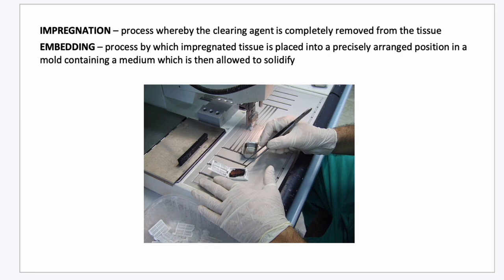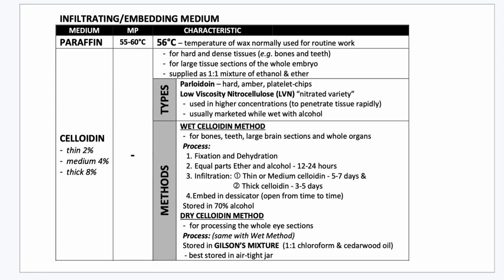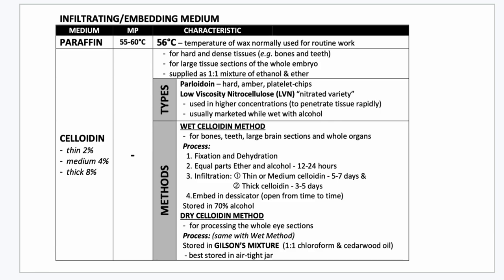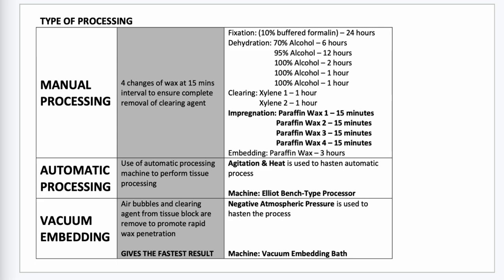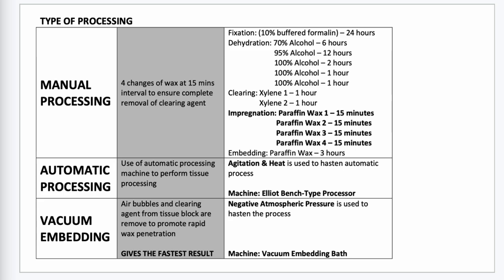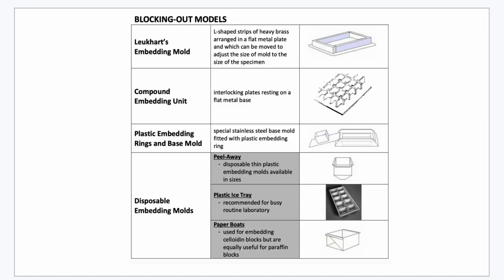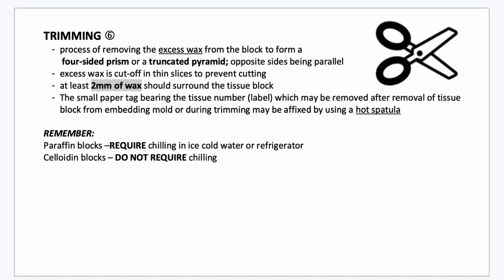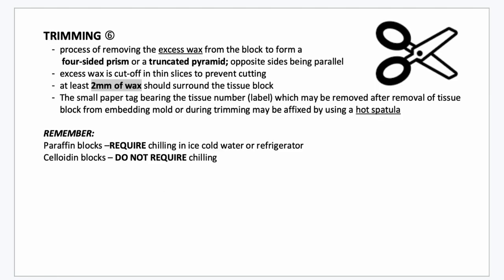Impregnation and embedding